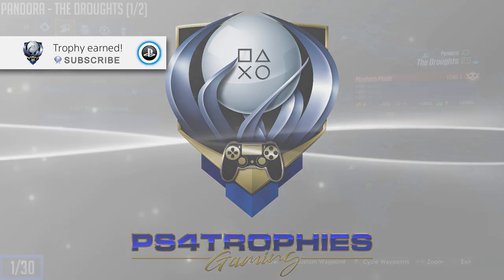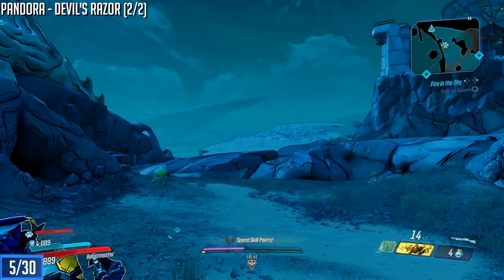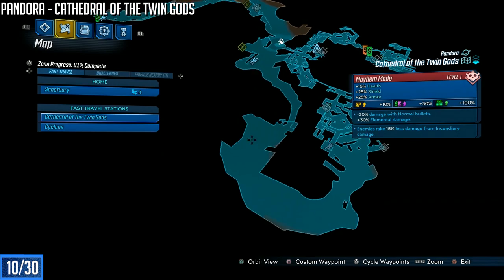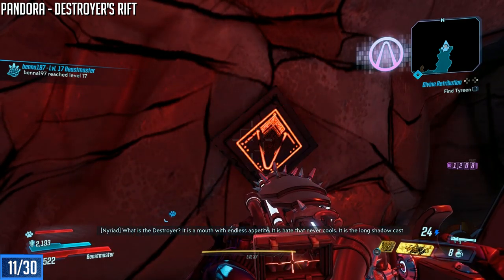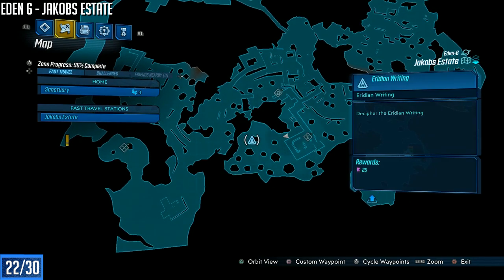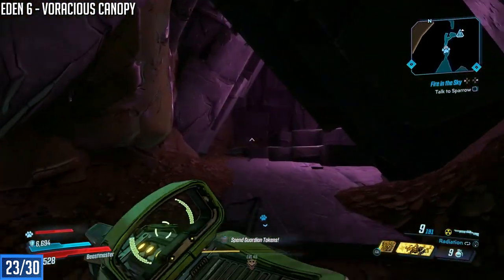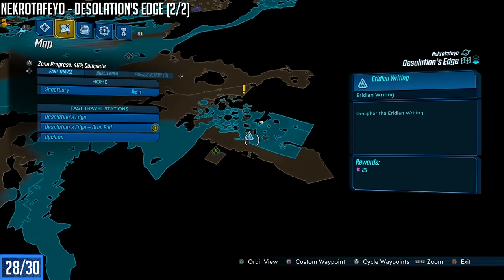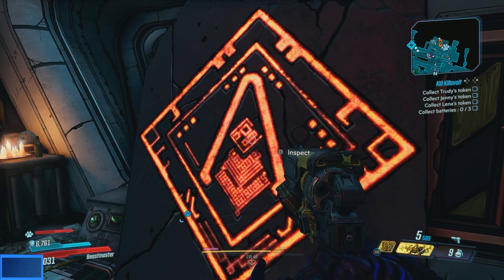Borderlands 3 - All 30 Eridian Slabs - Decipher Eridian for the Tales From The Eridian Slab Trophy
Borderlands 3 guide for deciphering the eridian writings. You must find all 30 Eridian slabs and translate them. You can't do this until you have progressed far enough into the story (closer to the end). Once you've found all Eridian writings, return to the Eridian slab on the Sanctuary . This may be a bit glitched. If you return after getting all Eridian Slab writings and it doesn't pop the trophy, try restarting your game.

Eridian Slab Writings timeline

Pandora
0:05 #1 The Droughts
0:29 #2 The Droughts
0:51 #3 Ascension Bluff
1:17 #4 Devil's Razor
1:40 #5 Devil's Razor
2:04 6The Splinterlands
2:27 #7 Carnivora
2:48 #8 Guts of the Carnivora
3:10 #9 Konrad's Hold
3:34 #10 Cathedral of the Twin Gods
4:08 #11 Destroyer's Rift

Promethea
4:43 #12 Meridian Outskirts
5:04 #13 Meridian Metroplex
5:20 #14 Lectra City
5:44 #15 Skywell-27
6:17 #16 Atlas HQ
6:47 #17 Neon Arterial

Athenas
7:12 #18 Athenas

Eden-6
7:28 #19 Floodmoor basin
7:50 #20 Floodmoor basin
8:07 #21 The Anvil
8:24 #22 Jakobs Estate
8:41 #23 Voracious Canopy
9:12 #24 Ambermire
9:30 #25 Ambermire
9:48 #26 Blackbarrel Cellars

Nekrotafeyo
10:12 #27 Desolation's Edge
10:40 #28 Desolation's Edge
11:01 #29 Tazendeer Ruins
11:31 #30 The Pyre of Stars

★  This Game includes the following trophies  ★

Ultimate Vault Hunter
Unlock all Borderlands® 3 Trophies.

Vaulting Your Way To The Top

Biggest Badass In The Borderlands

Bolt-Ons
Unlock 10 Character Heads or Skins.

Mechani-Cool
Unlock 10 Vehicle Parts via hijacking.

Tips Appreciated
Tip Moxxi.

I Hope You Didn't Tea-bag
Win a duel.

Stay Away From The Light
Revive another player.

Gun Pals!
Send an item to a friend.

Dropping Loads
Win a live grenade at a Slot Machine.

Good Against Remotes Is One Thing
Get a perfect score at the Firing Range on any difficulty.

My Name Is Earl
Buy 20 cosmetic items from Crazy Earl.

Tales From The Eridian Slab
Decipher all of the Eridian Slabs.

Slaughterhouse 3
Complete all the Circles of Slaughter.

A Hundred Names For Sand
Discover all named locations on Pandora.

Swamped
Discover all named locations on Eden-6.

City Slicker
Discover all named locations on Promethea.

Exoarchaeolo—You Get the Gist
Discover all named locations on Nekrotafeyo.

Master Of All You Survey
Discover all named locations.

À La Carte
Complete 20 Side Missions.

Getting A Little On The Side
Complete all Side Missions.

100 Proof
Clear all the Eridian Proving Grounds.

Got Big Game
Defeat all of Hammerlock's Legendary Hunts.

Zer0ed In
Defeat all of Zer0's Targets of Opportunity.

Barreled Right Over Them
Kill an enemy with an exploding barrel.

Feelin' A Little Stabby
Kill an enemy, knifing them with a gun blade.

Stick It To 'Em
Kill two or more enemies with a single sticky grenade.

On Fleek
Equip purple-rarity gear or better in every slot.

Rewards Card
Earn a Loyalty Package from each weapon manufacturer.

Welcome to the Crimson Raiders
Complete mission "Children of the Vault".

So Long, Pandora!
Complete mission "Taking Flight".

NOG It Off
Complete mission "Hostile Takeover".

I Mustache You A Question
Complete mission "Atlas, At Last".

Gone From My Sight
Complete mission "Beneath the Meridian".

That Was Cold
Complete mission "Lair of the Harpy".

Heir To An Empty Castle
Complete mission "Cold as the Grave".

Cross The Streamers
Complete mission "Blood Drive".

Apocalypso!
Complete mission "The Great Vault".

I Am A Goddess, A Glorious Female Warrior
Complete mission "In the Shadow of Starlight".

Bye, Felicia!
Complete mission "Divine Retribution".

Florida Man
Down yourself by grenade or explosion.

Stay Golden
Use a Golden Key.

Damn, Gina
Obtain all Vault Rewards.